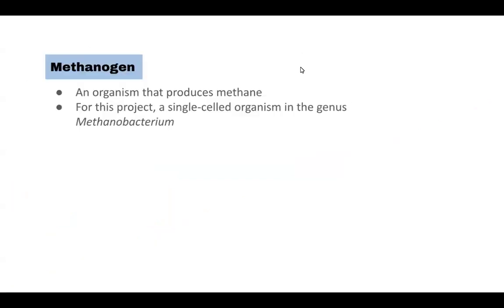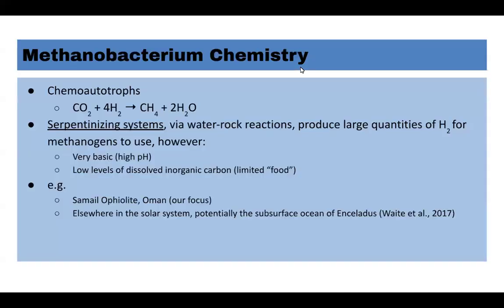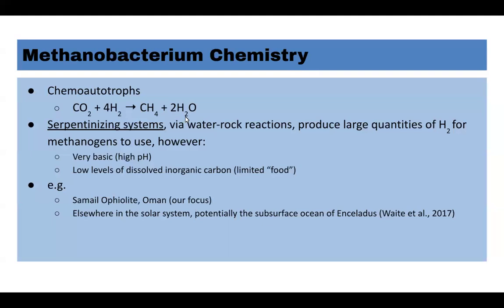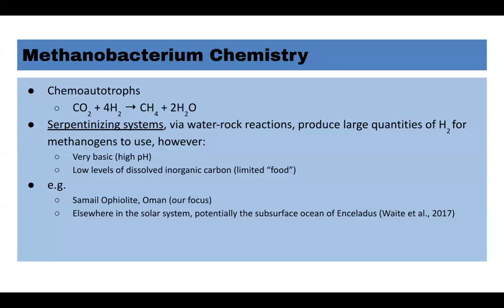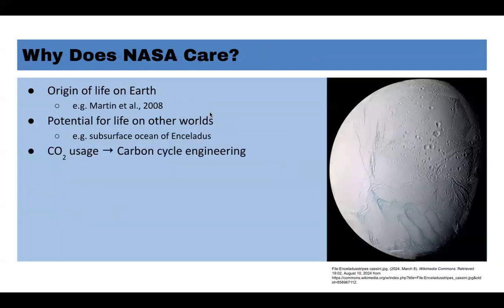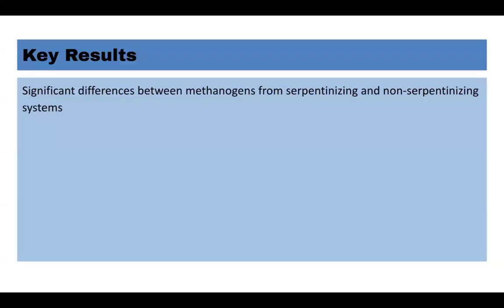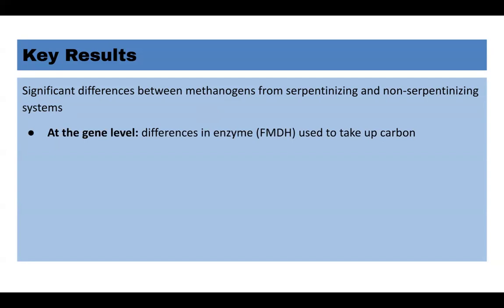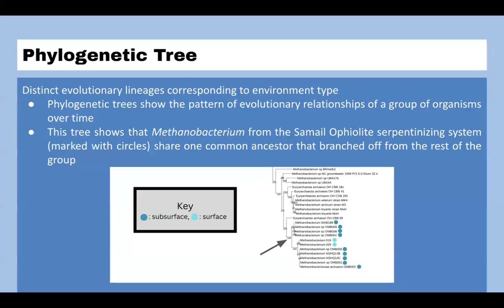YSP BlueSciCon 2024 — Lilja Quinn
Methanogen Genome Comparison

Mentors: Alta Howells, Srishti Kashyap, Jared Broddrick, and Tori Hoehler